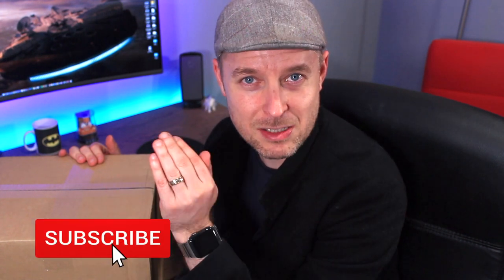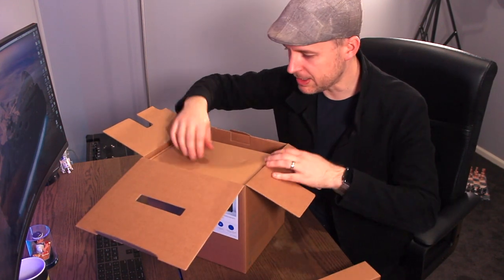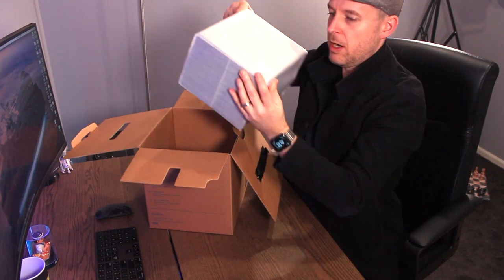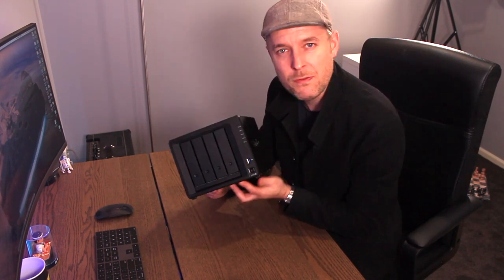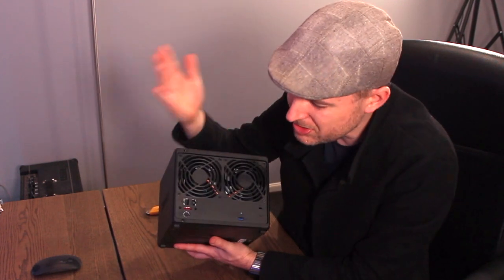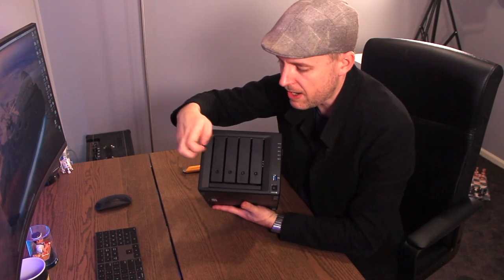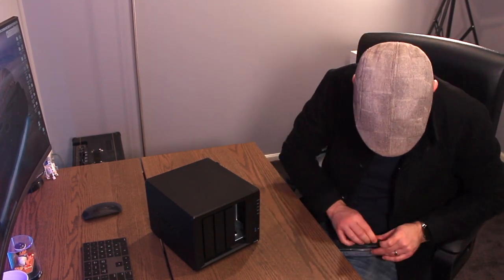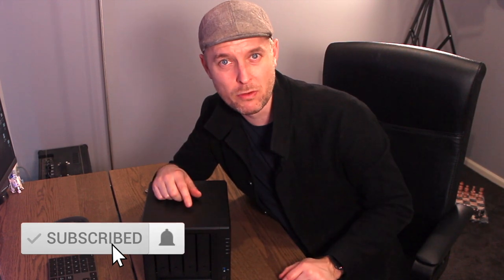Review and Unboxing of the SYNOLOGY DS920+ NAS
In this video we'll review and unbox a SYNOLOGY DS920+ NAS.

👉👉 Want to learn more about the Synology NAS? Checkout my online course